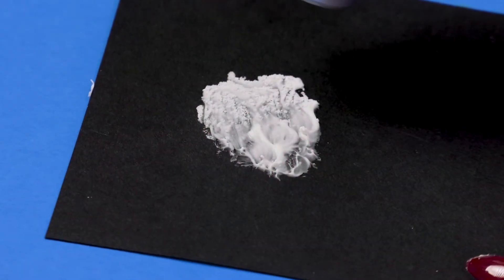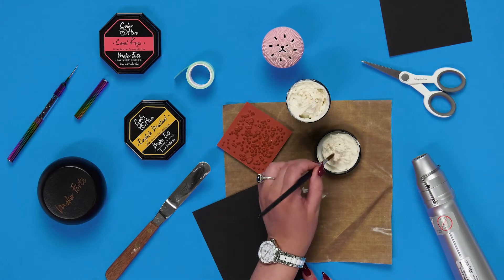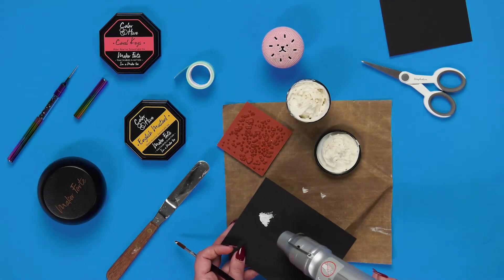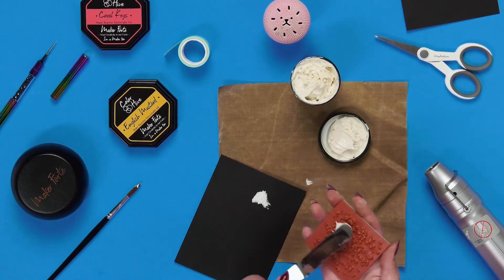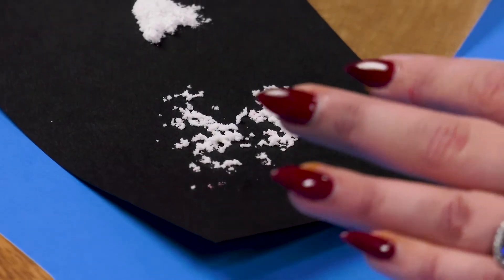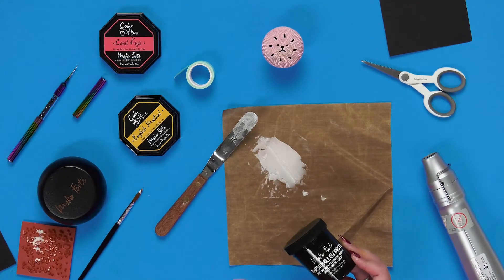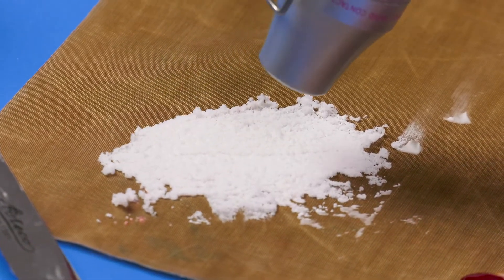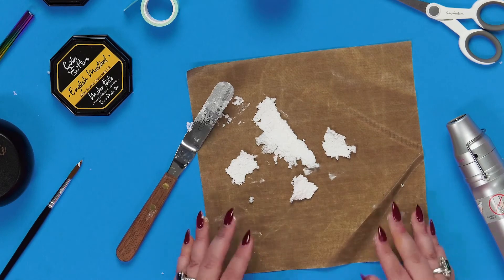Try this Mixed Media Marshmallow Paste on Your Next Project | Scrapbook.com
❄ Alexandra is bringing us the winter spirit with the Maker Forte Marshmallow Paste! This media paste can be puffed up to create texture and dimension to your projects when heated up.